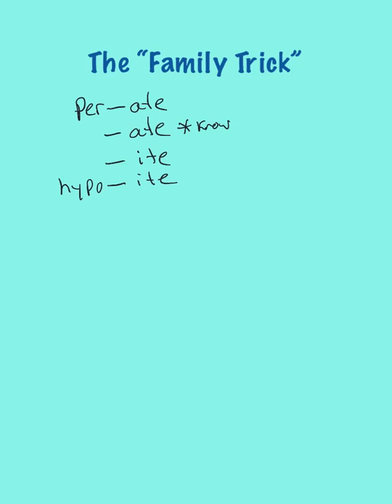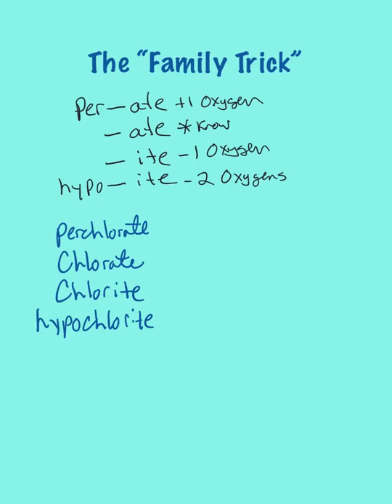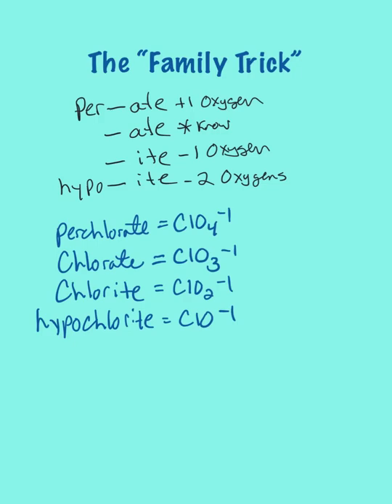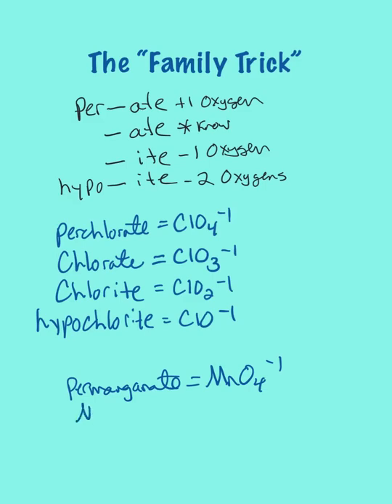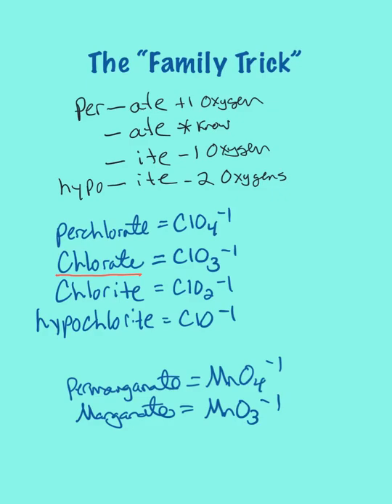Ions #4 - family trick